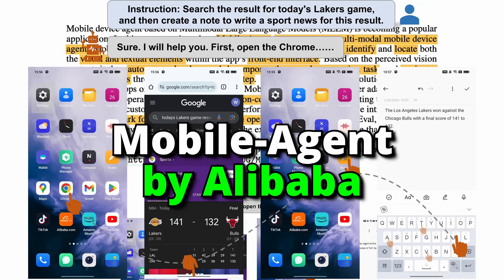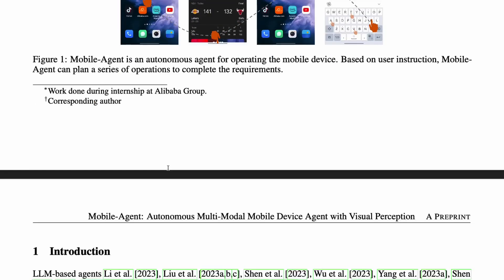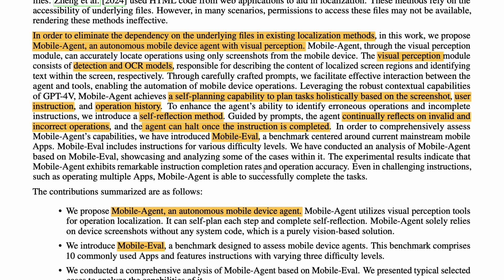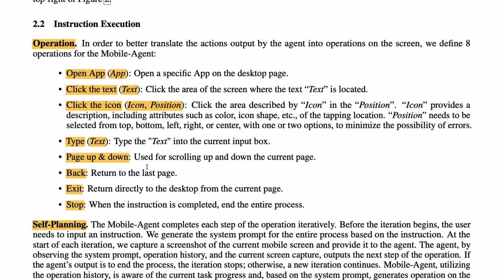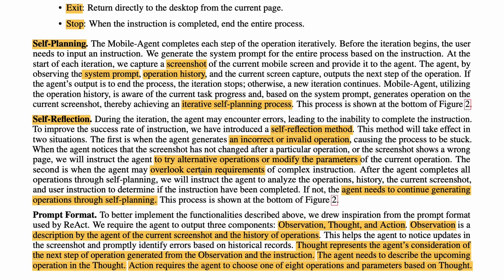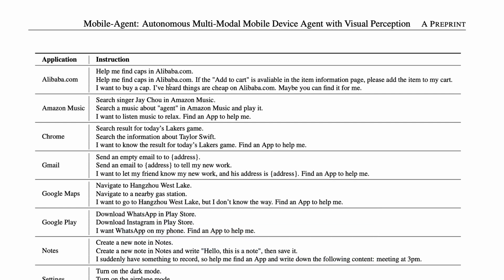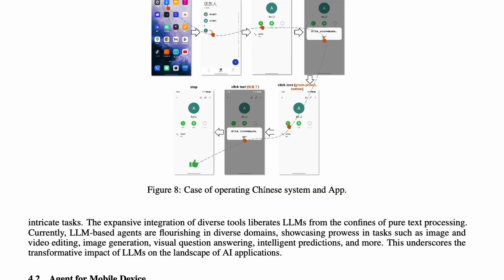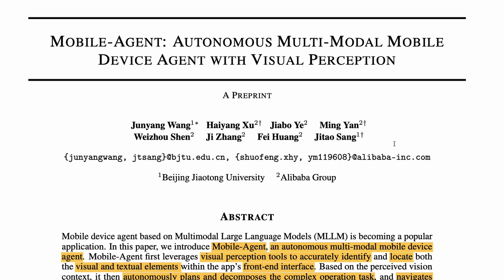Is this the easiest way to make Automate your Phone?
Mobile device agent based on Multimodal Large Language Models (MLLM) is becoming a popular application. In this paper, we introduce Mobile-Agent, an autonomous multi-modal mobile device agent. Mobile-Agent first leverages visual perception tools to accurately identify and locate both
the visual and textual elements within the app’s front-end interface. Based on the perceived vision context, it then autonomously plans and decomposes the complex operation task, and navigates
the mobile Apps through operations step by step. Different from previous solutions that rely on XML files of Apps or mobile system metadata, Mobile-Agent allows for greater adaptability across diverse mobile operating environments in a vision-centric way, thereby eliminating the necessity for system-specific customizations. To assess the performance of Mobile-Agent, we introduced MobileEval, a benchmark for evaluating mobile device operations. Based on Mobile-Eval, we conducted a
comprehensive evaluation of Mobile-Agent. The experimental results indicate that Mobile-Agent achieved remarkable accuracy and completion rates. Even with challenging instructions, such as
multi-app operations, Mobile-Agent can still complete the requirements.

🔗 Links 🔗

MOBILE-AGENT: AUTONOMOUS MULTI-MODAL MOBILE
DEVICE AGENT WITH VISUAL PERCEPTION